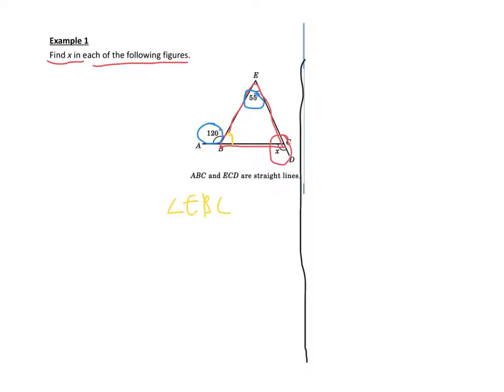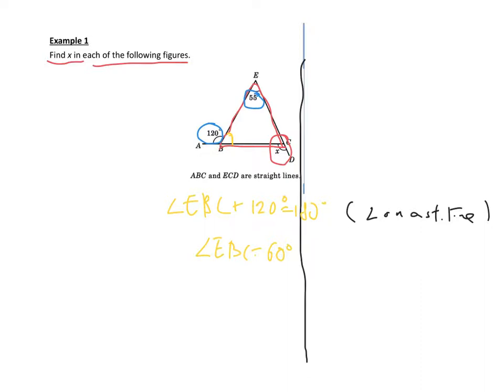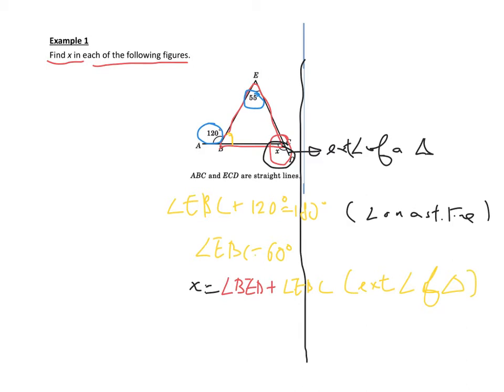SPKC S2 Ch 8.1 Example 1